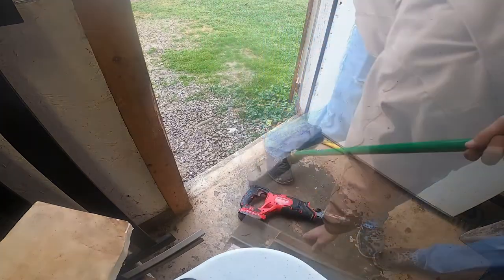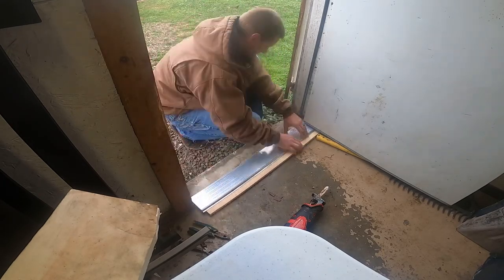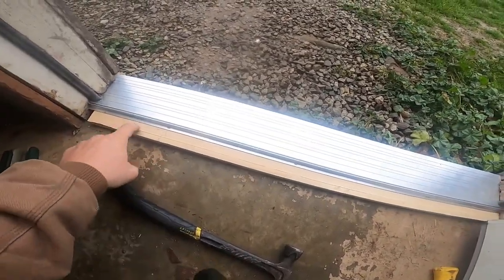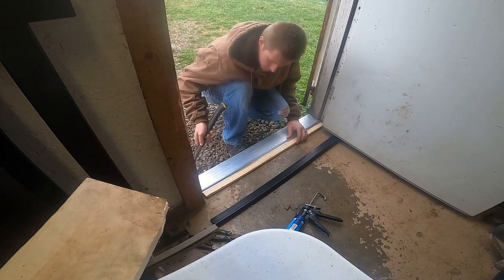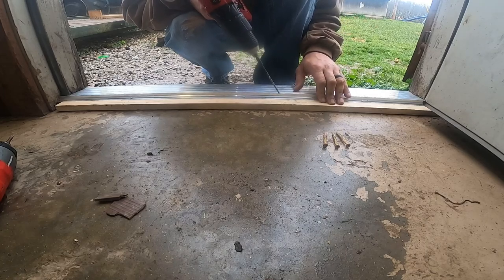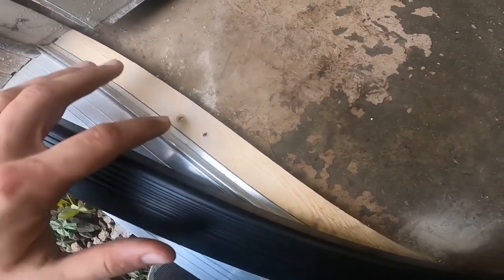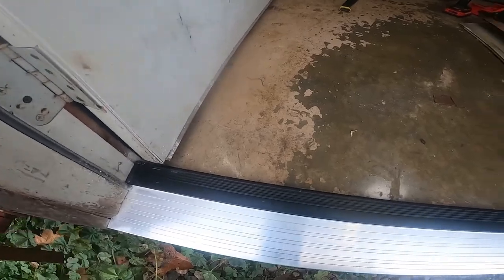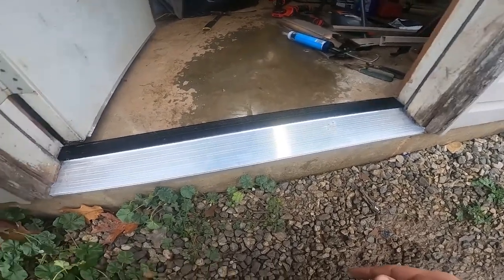Replacing the threshold on my garage door